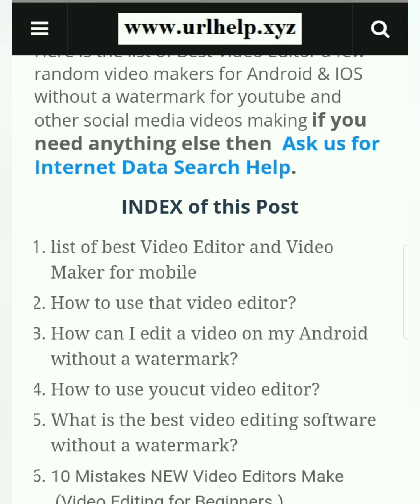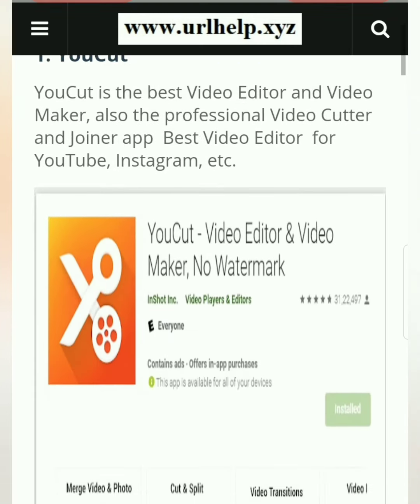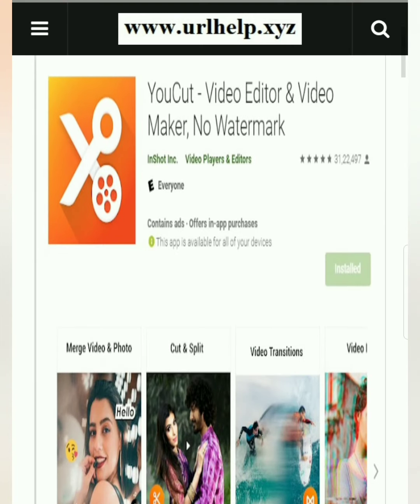Best Video Editor for Android & IOS without watermark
11  Best Video Editor and Video Maker for mobile Android, IOS  without a watermark
Here is the list of Best Video Editor a few random video makers for Android & IOS without a watermark for youtube and other social media videos making if you need anything else then  Ask us for Internet Data Search Help.

INDEX of this Post
list of best Video Editor and Video Maker for mobile
How to use that video editor?
How can I edit a video on my Android without a watermark?
How to use youcut video editor?
What is the best video editing software without a watermark?
10 Mistakes NEW Video Editors Make  (Video Editing for Beginners.)
FREE Crash Course for video editing.?

YouCut
GoPro's Quik app
In short
VITA
VLLO     and more